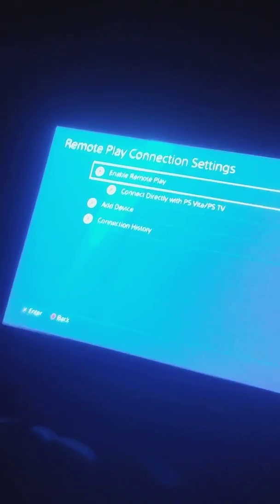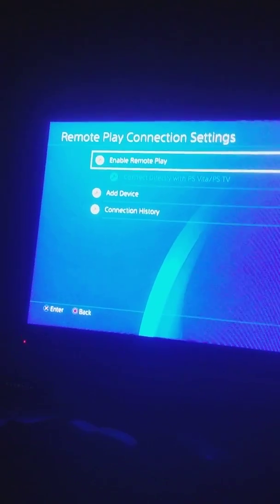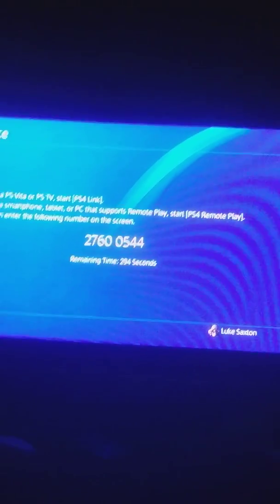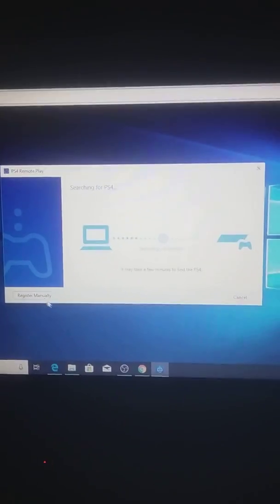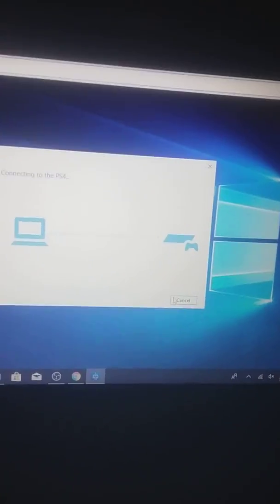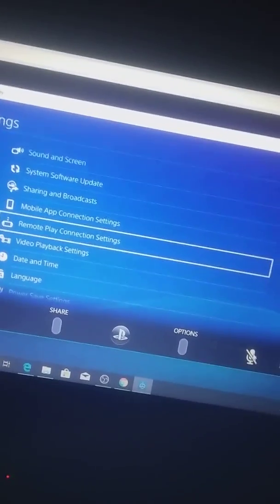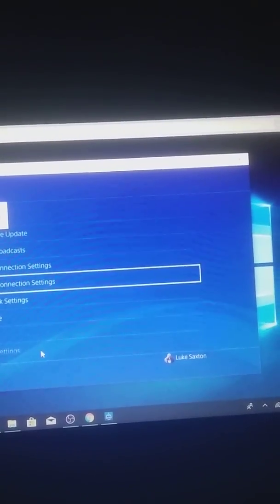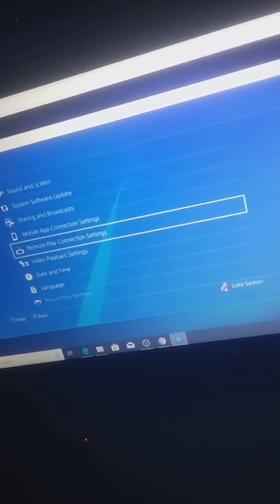HOW TO SET UP PS4 REMOTE PLAY ON COMPUTER WITH NO LAG OR DELAY!